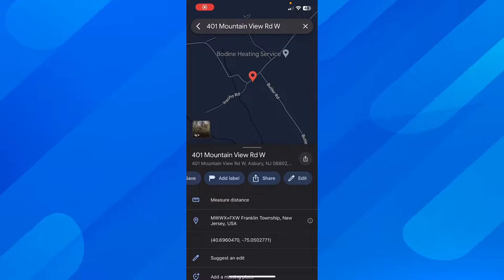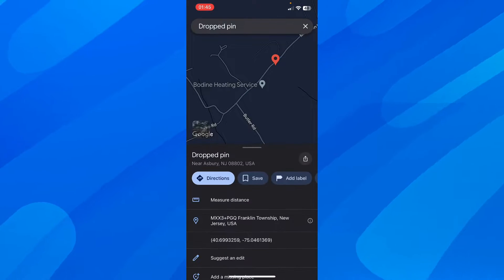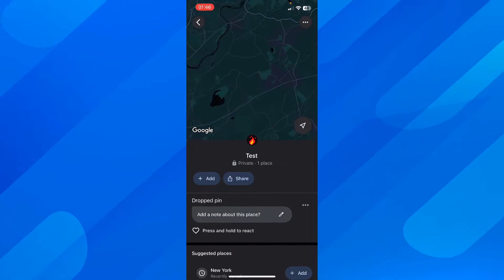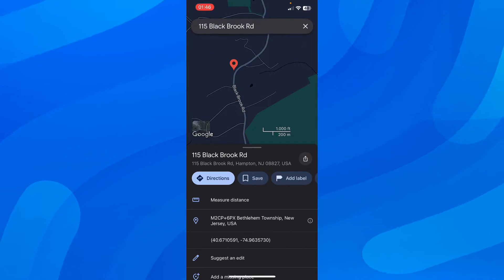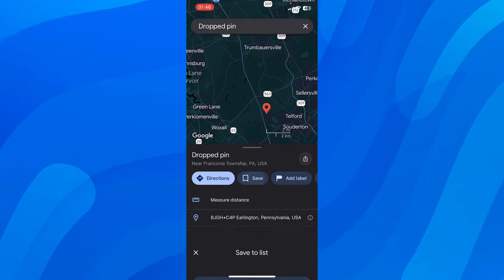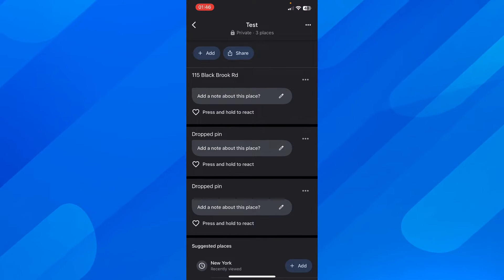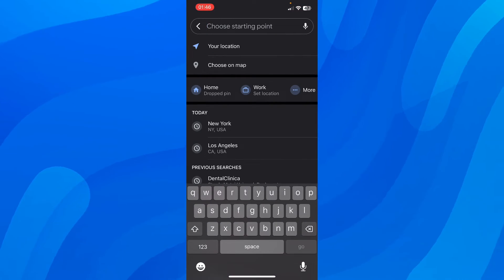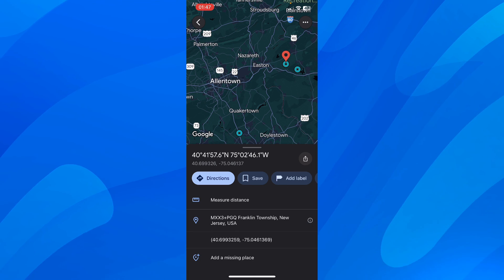How To Pin Multiple Locations On Google Maps 2026 (Tutorial)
Google Maps is a powerful tool for navigating and exploring various locations. Pinning multiple locations on Google Maps can be a useful feature for businesses, travelers, and individuals alike. To pin multiple locations, begin by opening Google Maps and selecting the "Your Places" option. From there, click on the "Maps" tab and choose "Create Map." Next, click on the "Add a Marker" button and place the marker on the desired location.

Repeat this process for all the locations you wish to pin. Additionally, you can customize the pins with different colors, labels, and descriptions. This feature allows for efficient planning and organization of multiple locations on one map.